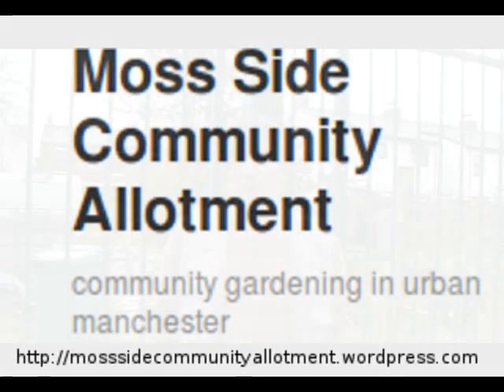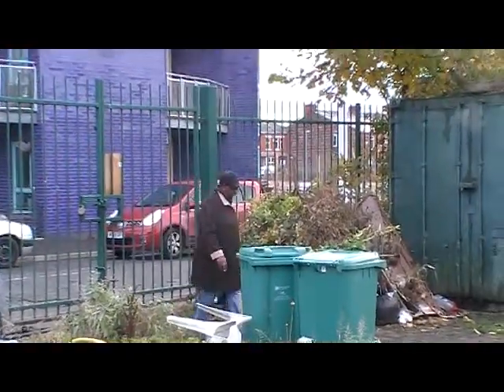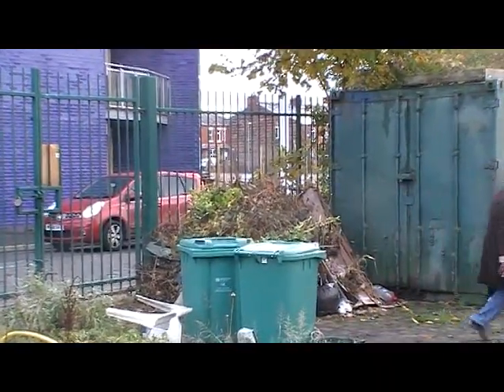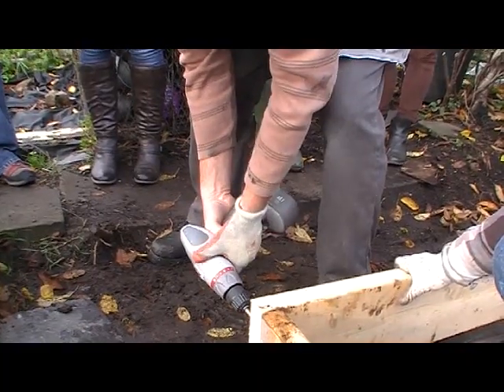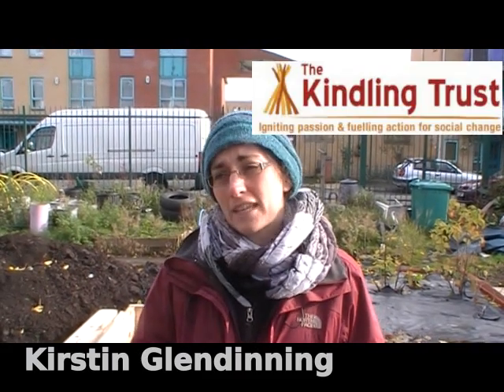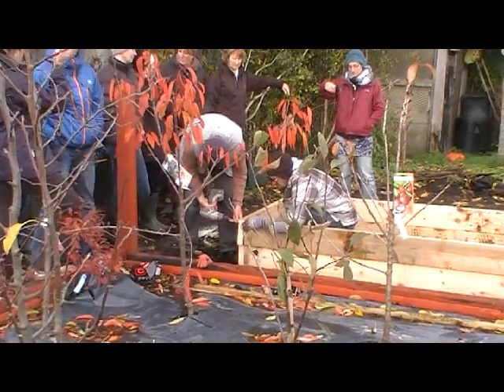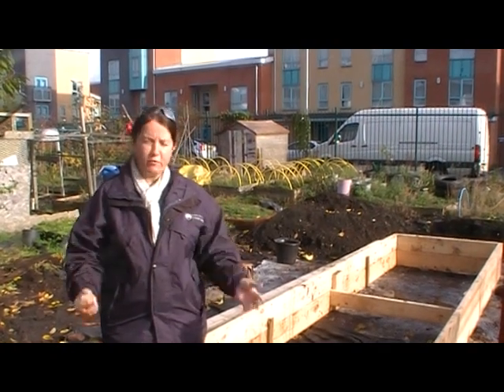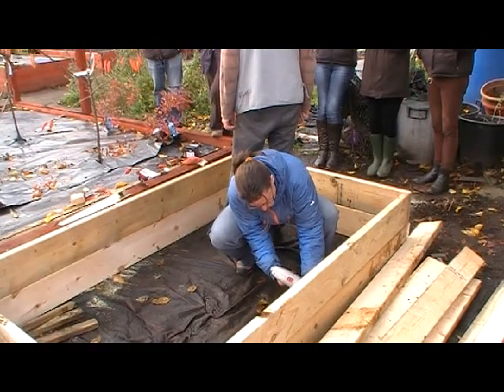Moss Side Community Allotment - making raised beds, November 3rd 2012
Phil Dodd leads a morning devoted to learning how to make raised beds, and explains the many reasons why they are generally a Good Thing.